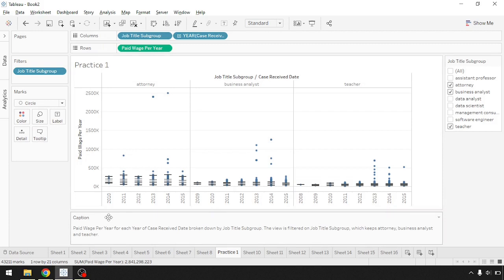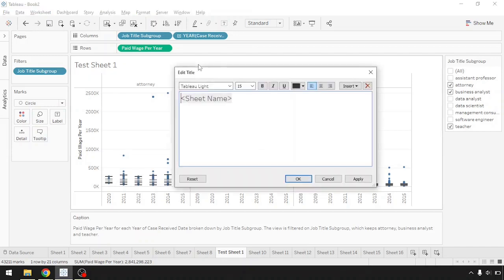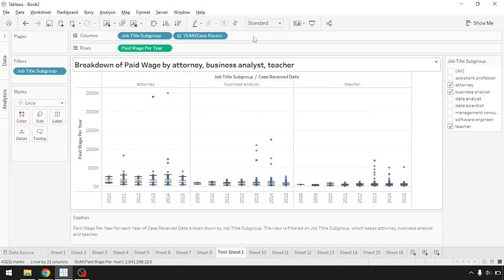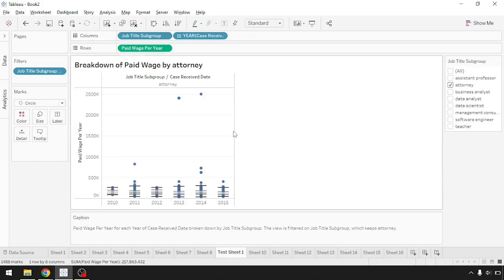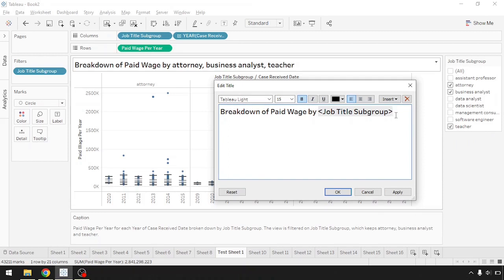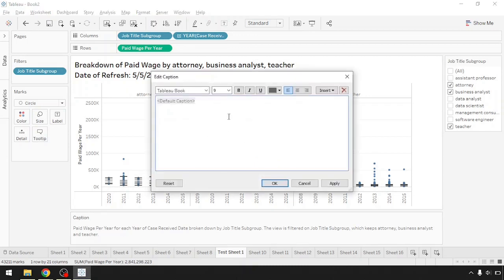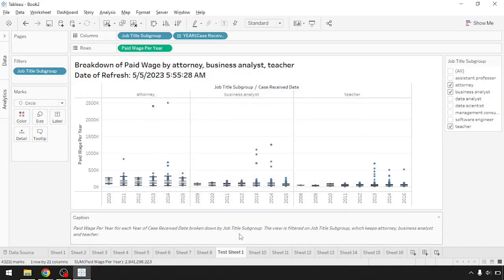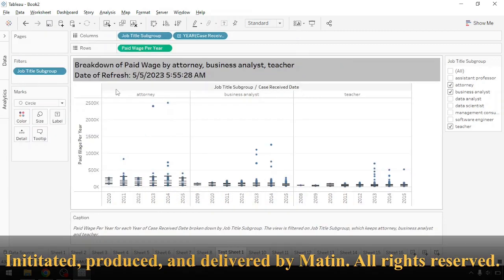Customization of Titles and Captions in Tableau